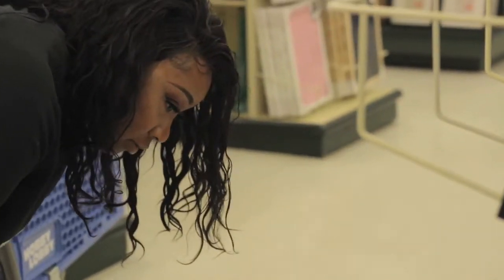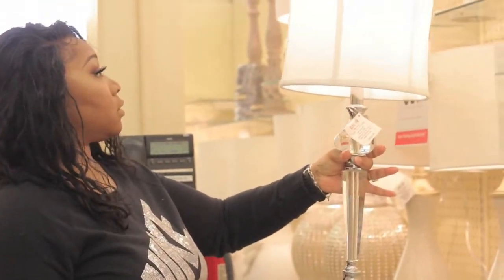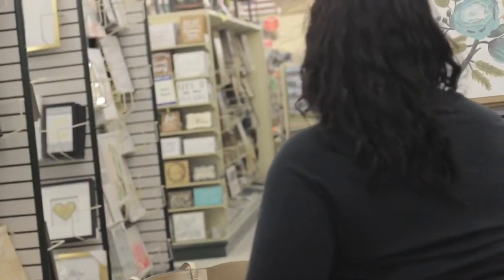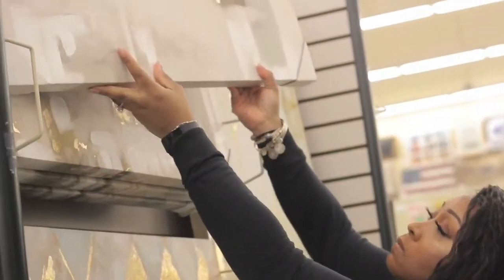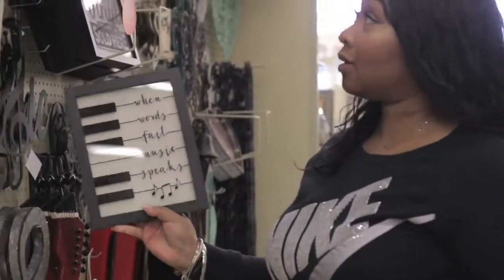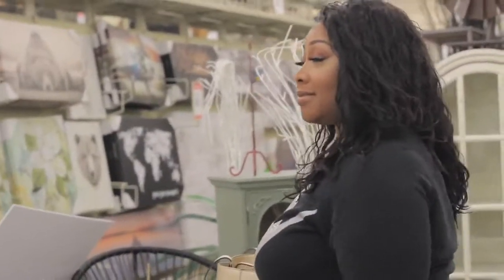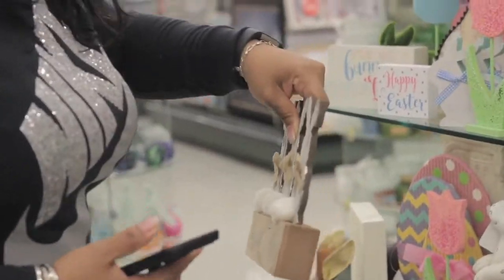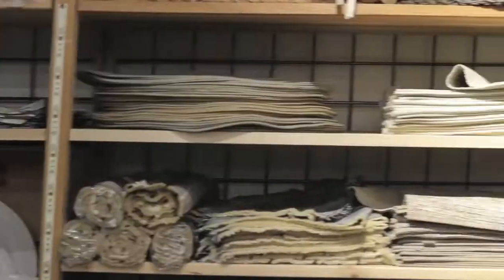VLOG: Home Decor Shopping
Hi guys 👋🏽 so me and babe went home decor shopping and I decided to vlog our experience in 2 stores we both haven’t been in.